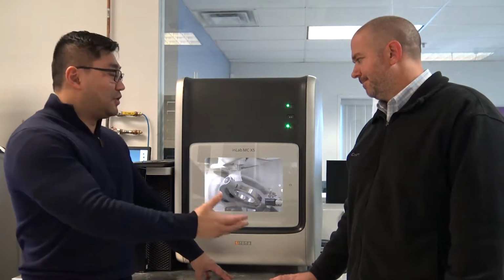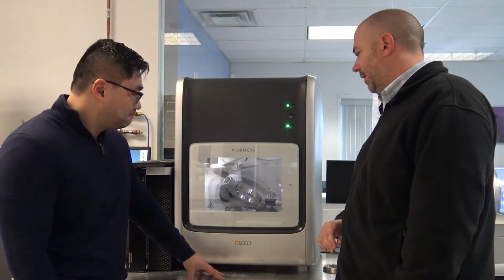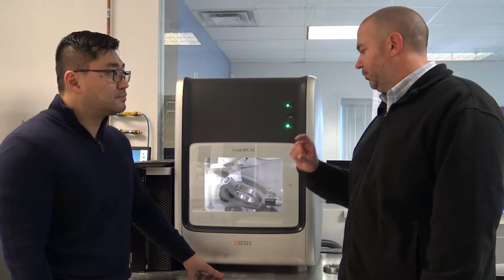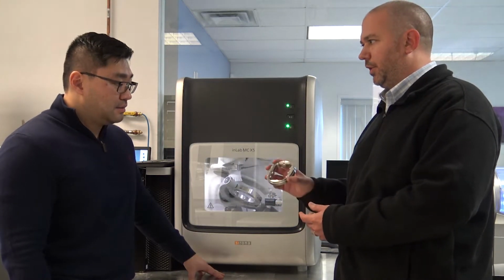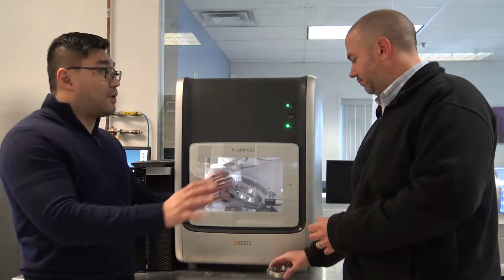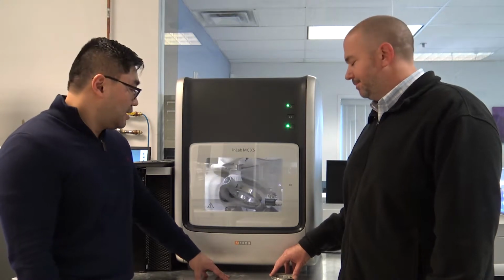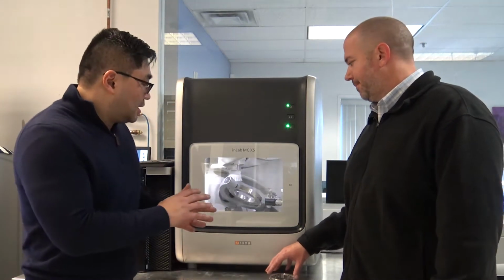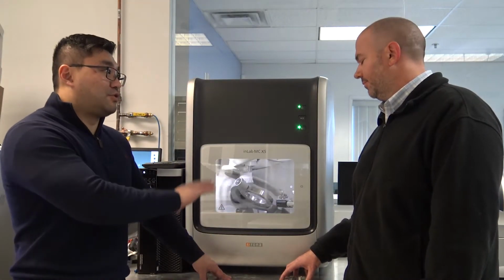Dental Lab Life: Dentsply Sirona inLab MC X5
Jay Black and Haijin Yang give us an in depth overview of the MC X5. They talk about the speed of the wet/dry mill. They also talk about how easy it is to go from wet to dry and vice versa.